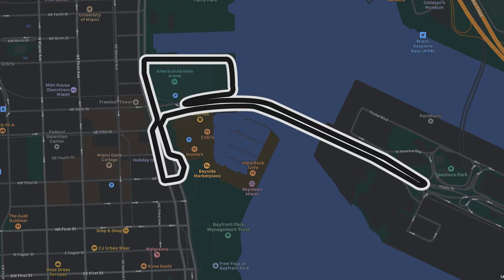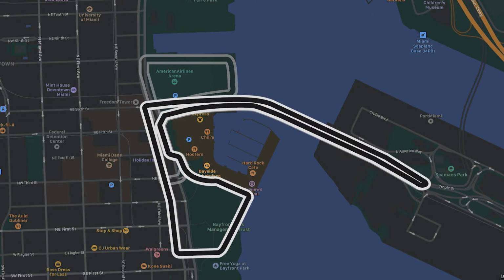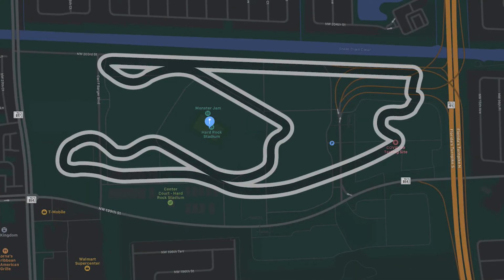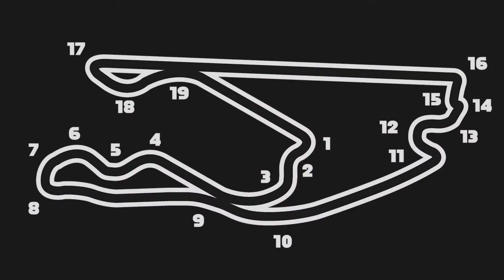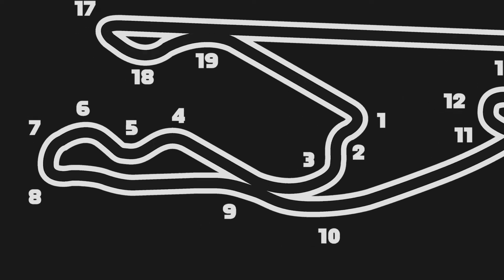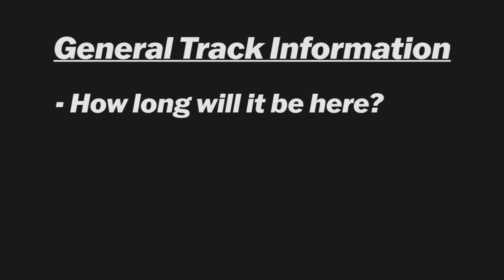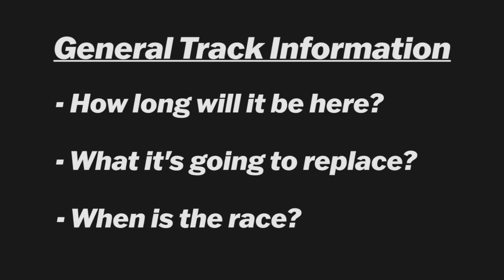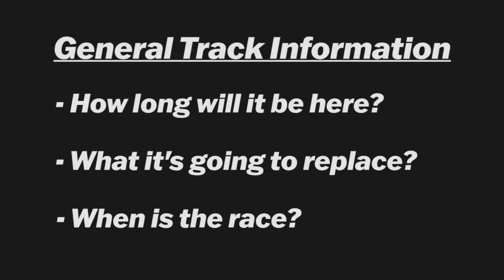Everything you need to know about F1's NEW Miami Circuit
Everything about this circuit just gets me feeling hyped for 2022. I can't wait to see all the amazing racing to come, especially in Miami. Hopefully cars can be closer and the races less predictable. Who knows, maybe Miami will deliver that experience the best!
Music
intro: Up Above - Pyrosion
Outro: By Cool Poodle